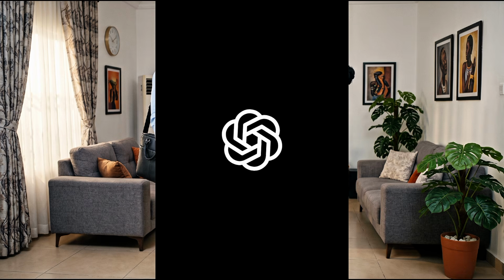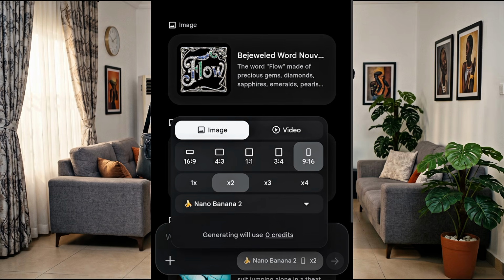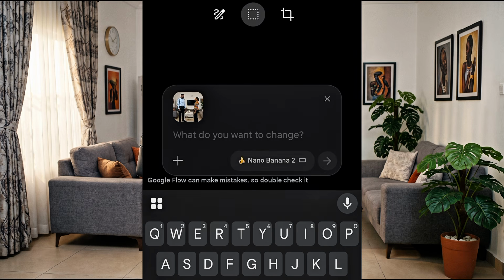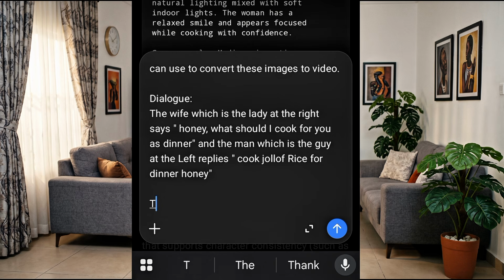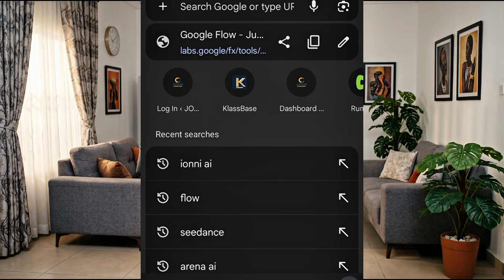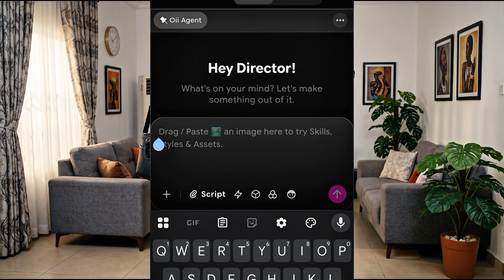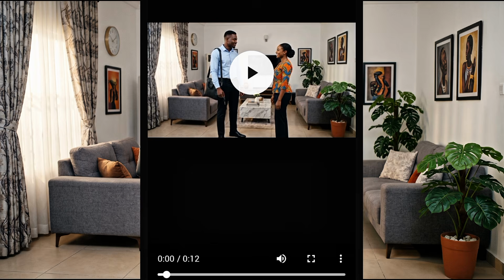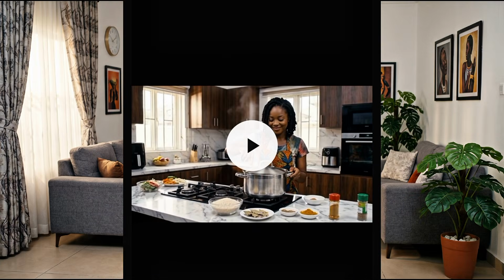Forget Grok & Veo 3! Use This FREE AI Video Generator Instead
Want to create long AI dialogue videos for FREE? In this step-by-step tutorial, I'll show you a powerful new AI video generator that lets you create realistic conversations, cinematic scenes, and AI movies without paying for expensive subscriptions.

In this video, you'll learn:
✅ How to generate long AI dialogue videos for free
✅ The best free AI video generator in 2026
✅ How to create cinematic AI movie scenes
✅ How to make Nollywood-style AI videos
✅ Tips for getting realistic AI voices and conversations
✅ The best prompts for high-quality AI videos

Whether you're creating YouTube videos, short films, storytelling content, or social media videos, this tool makes it easy to produce professional-looking AI videos in minutes.

Join JohnAb Academy

For One on One conversation or mentorship or sponsor or help in anything 👇